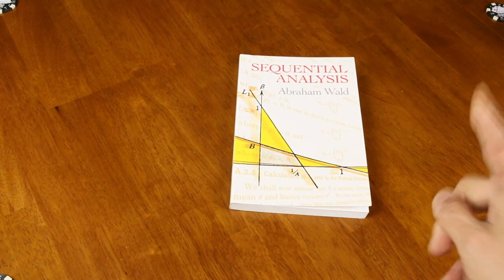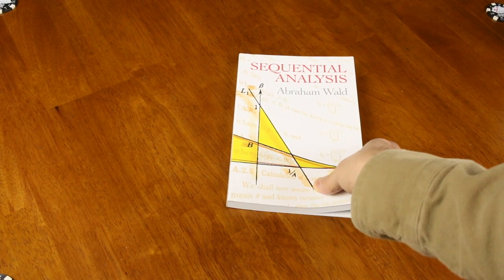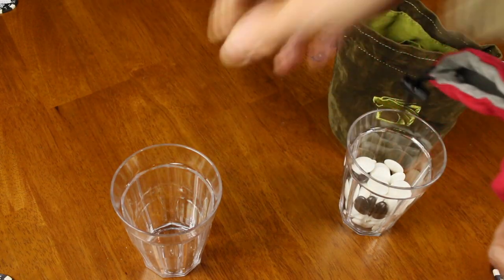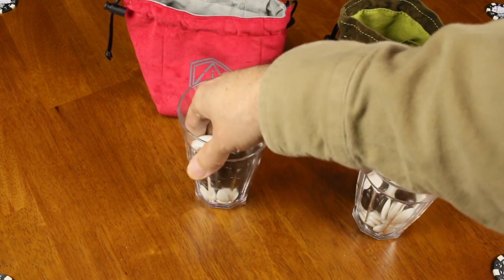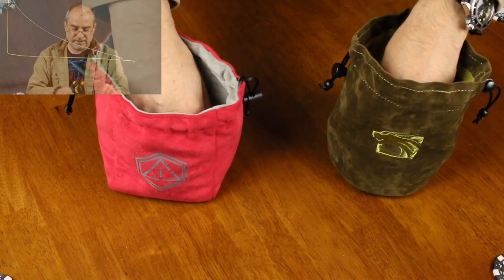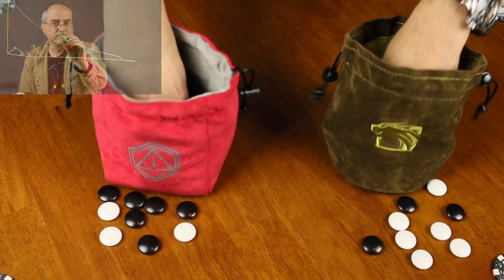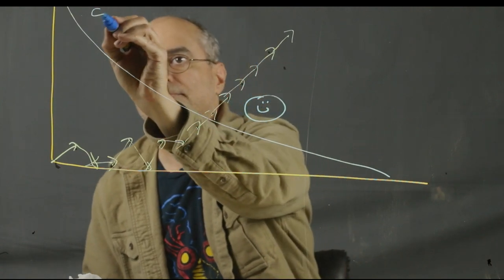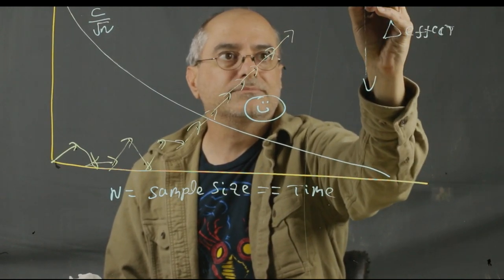AB Testing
This "Data Bite" is the gist of A/B testing in a few minutes.